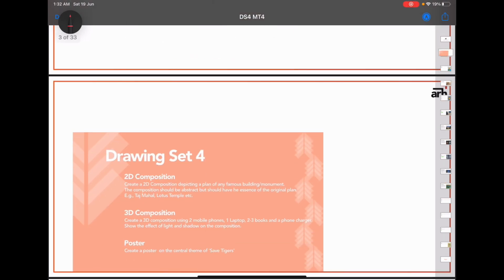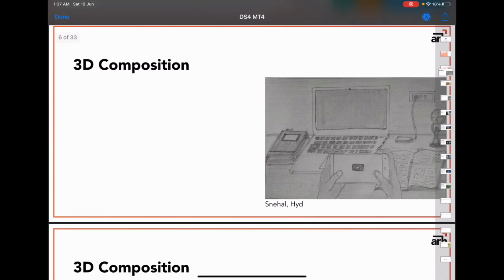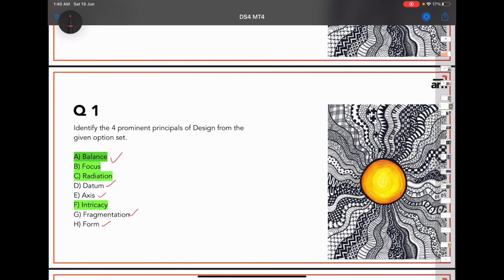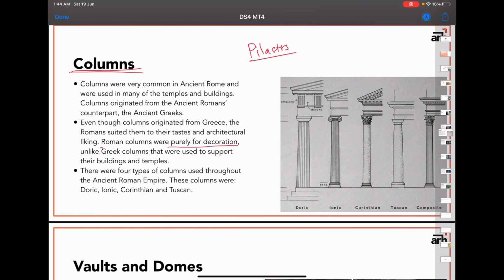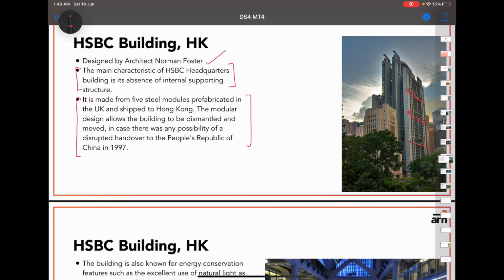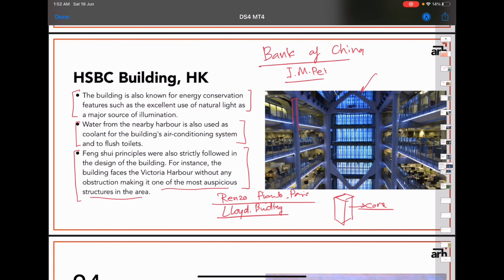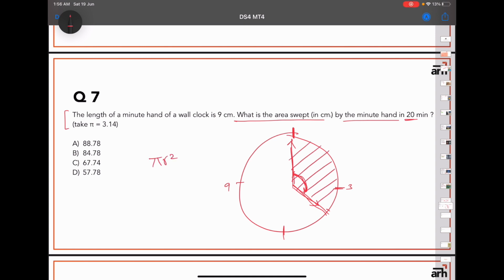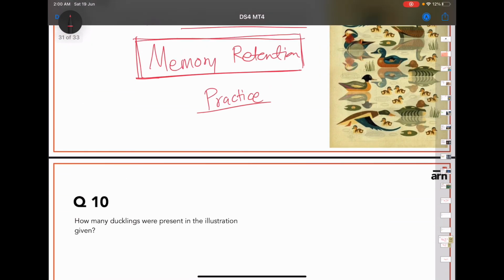NATA 2021 I Mini Test 4Discussion + Drawing Set 4 reviews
Hello Everyone..

Here's NATA 2021 Mini Test 4 Discussion + Drawing Set 4 Reviews.